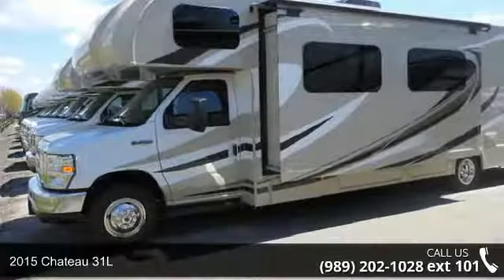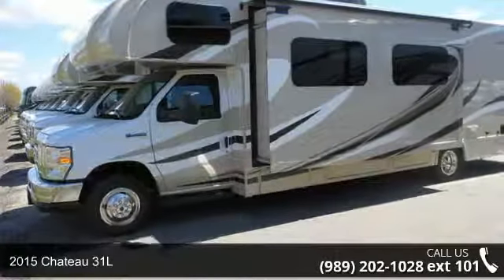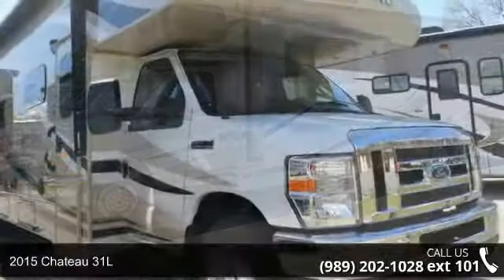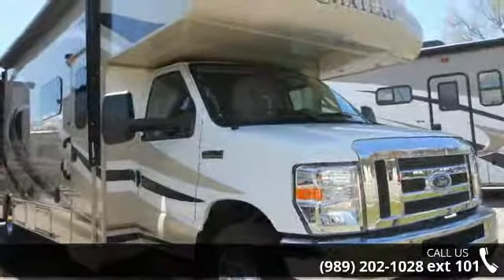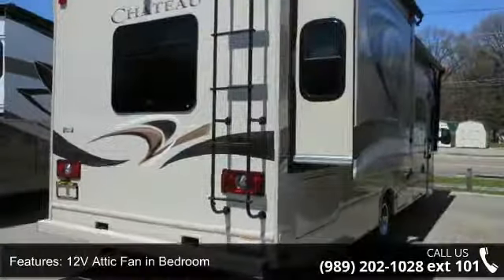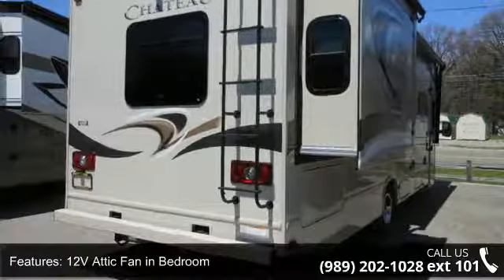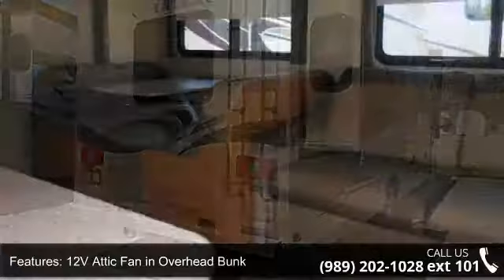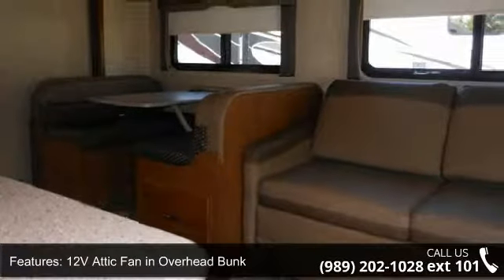2015 Chateau 31L - Camping World of Northern Michigan - ...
New 2015 THOR MOTOR COACH Chateau 31L Class C for Sale